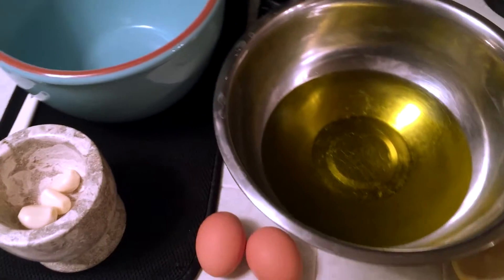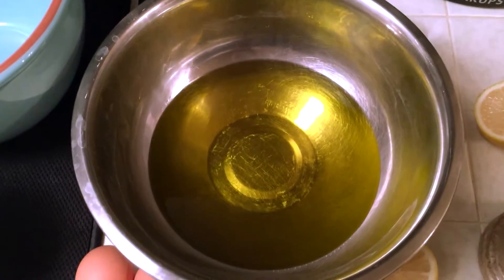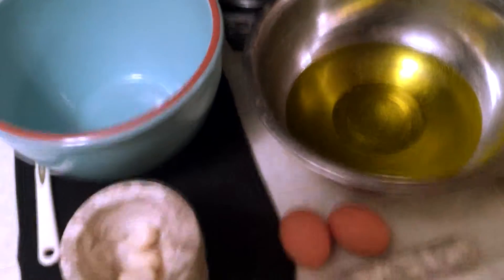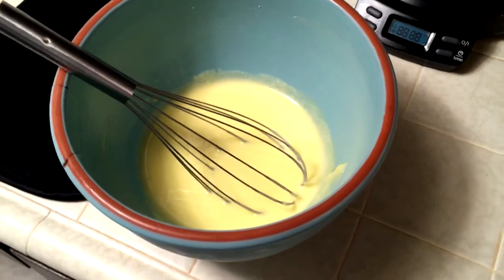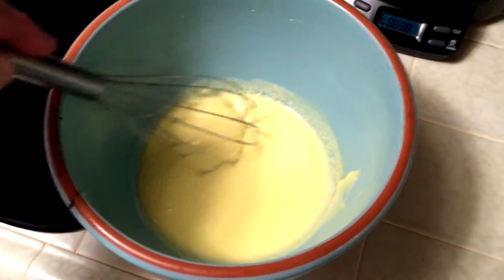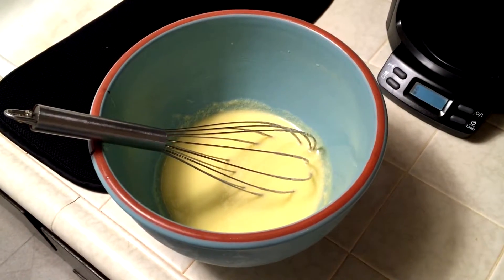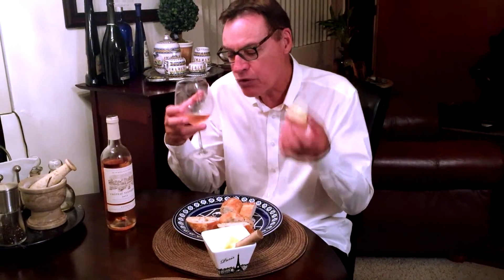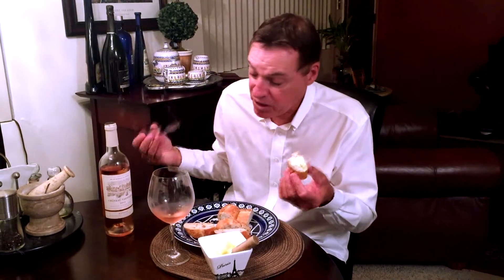rosé and Aioli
A movie from John Rivera Urban Life where I pair a Bandol  rosé wine with some homemade garlic aioli